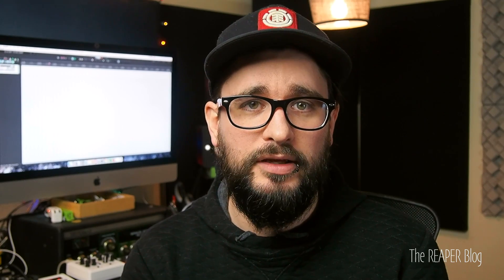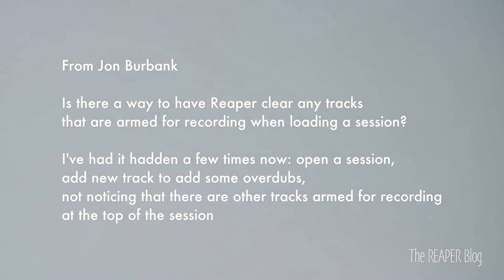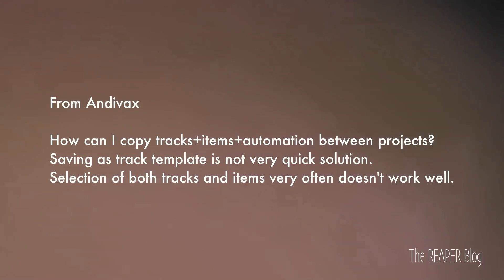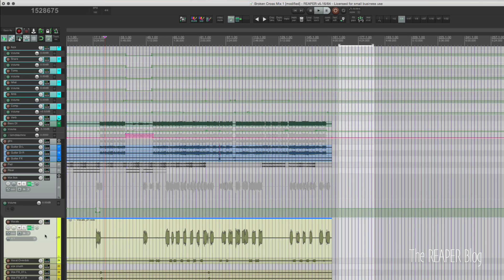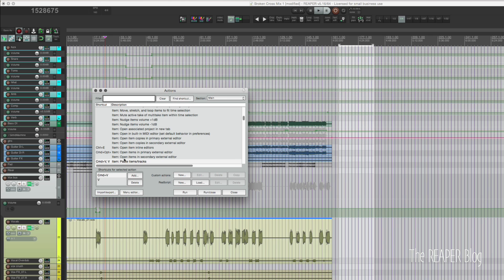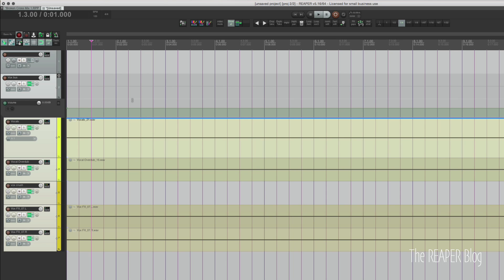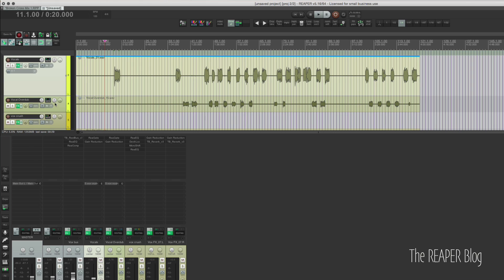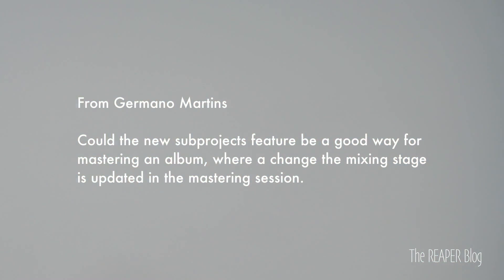The REAPER Blog Q & A #11 | Startup actions; how I use Evernote; Mastering with SubProjects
5500 subscribers on YouTube now so it's time for another Q&A!

In this one I answer questions on:
0:55 - Startup actions
1:42 - Using Evernote in my studio and for blogging
2:25 - Copying tracks the right way
3:50 - using SubProjects for mastering?
4:44 - My setup / look at my studio